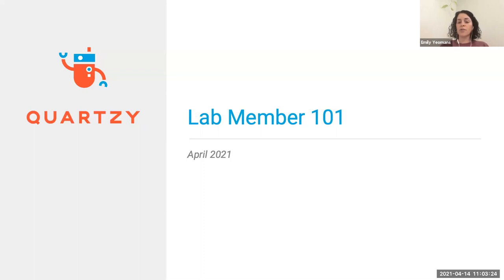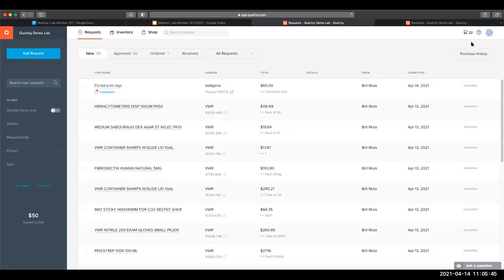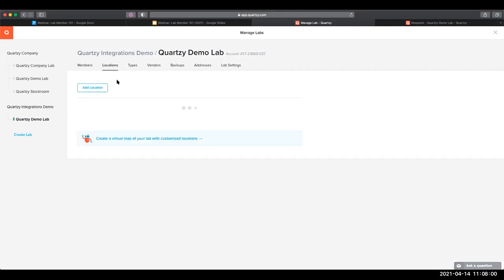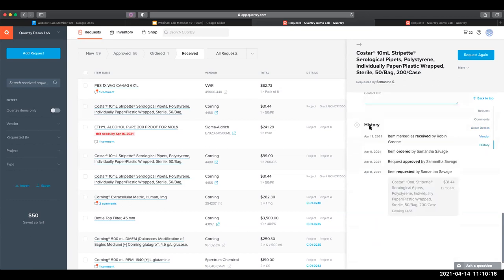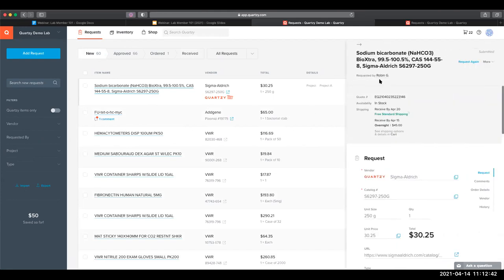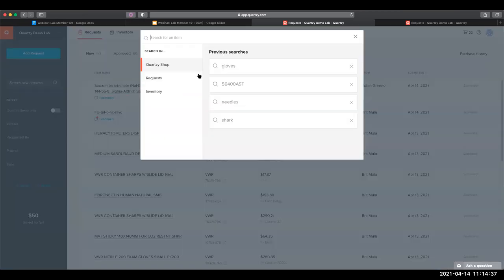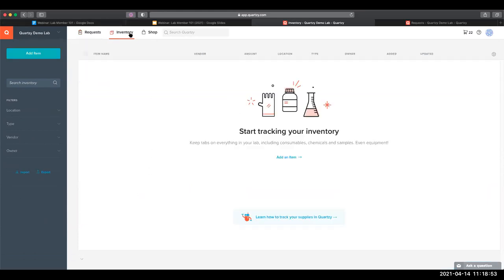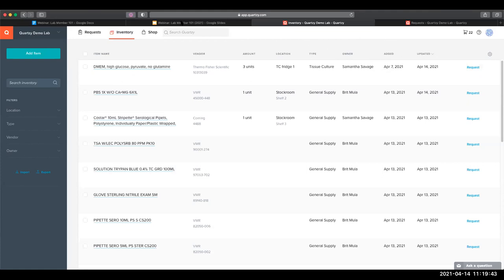Quartzy U - Lab Member 101 - April 2021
Get up to speed quickly on Quartzy by learning how to search for items and place a request, find items in your inventory, and manage settings. Great for Lab Members wanting a refresher.